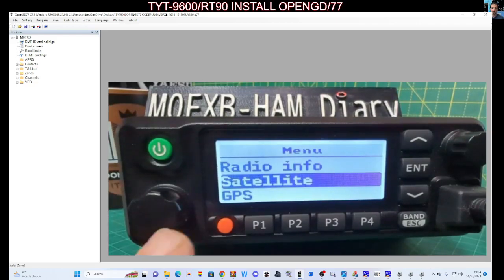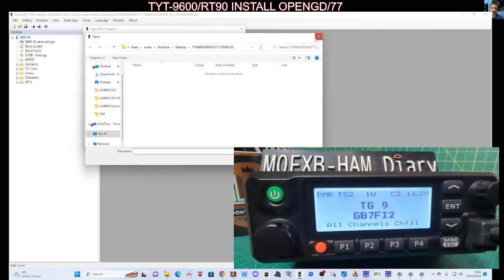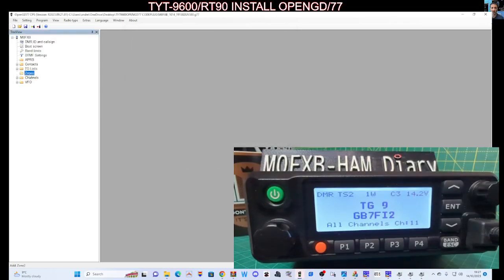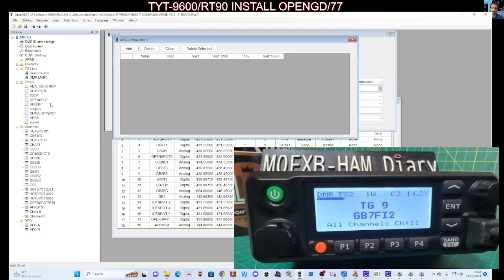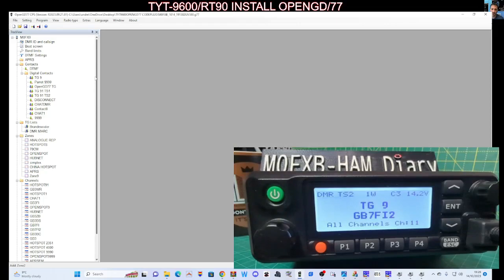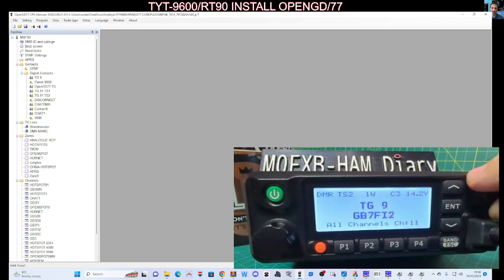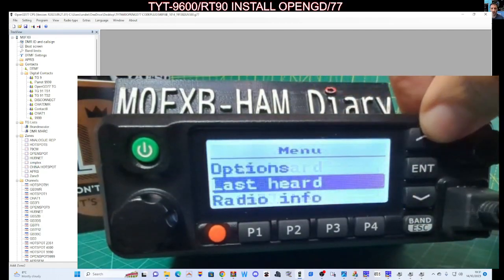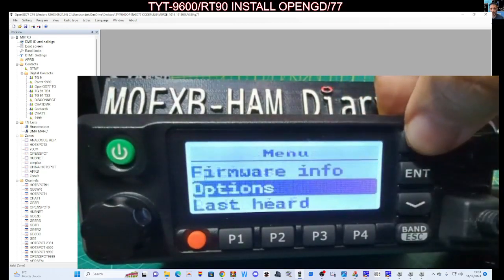TYT 9600 OPenGD77 add SATELLITE (KEPS) also Menu & CPS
Files 2026